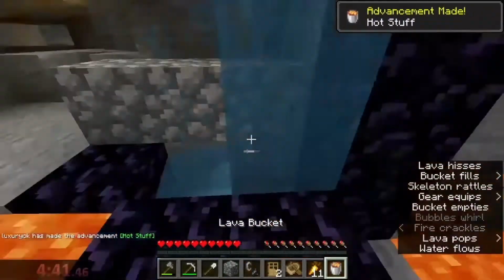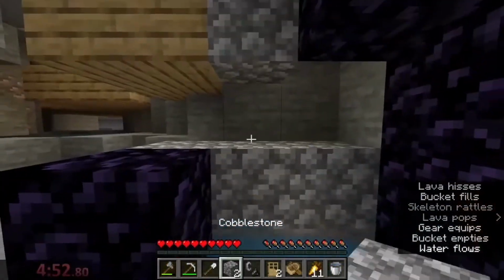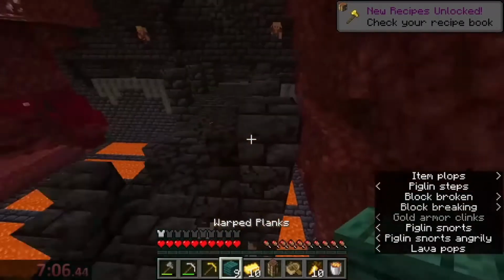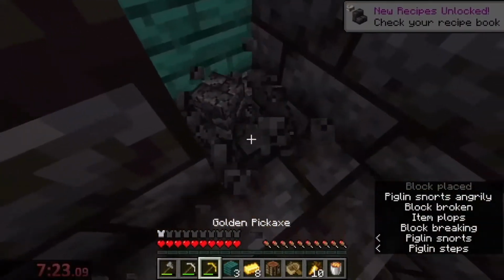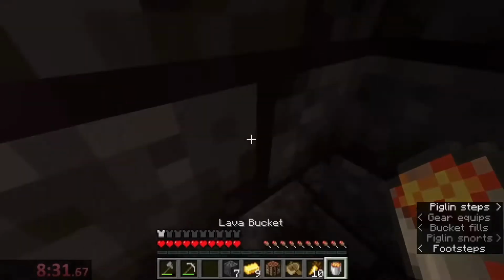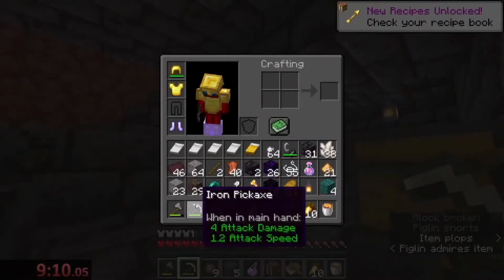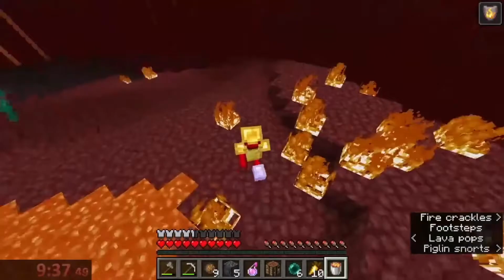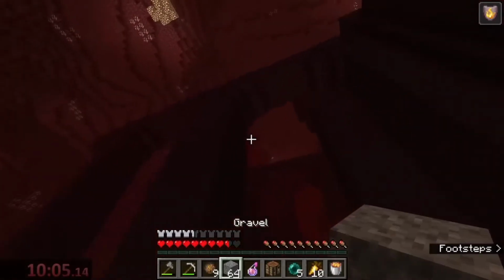Losing a Sub 15 Minecraft Speedrun To the Ender Dragon...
(Don't ask about the skin)